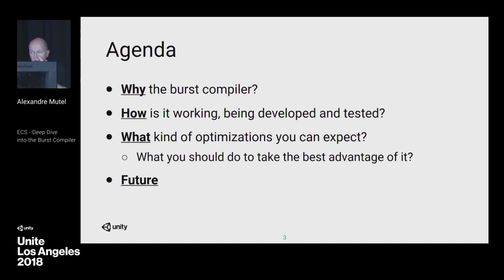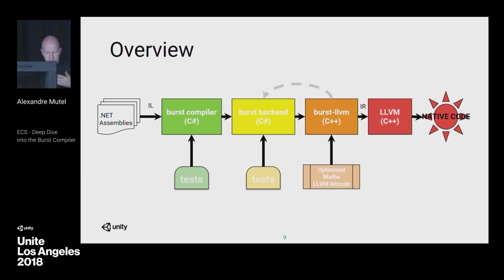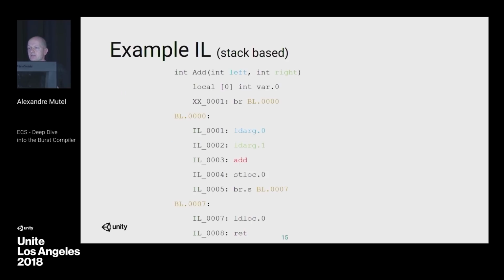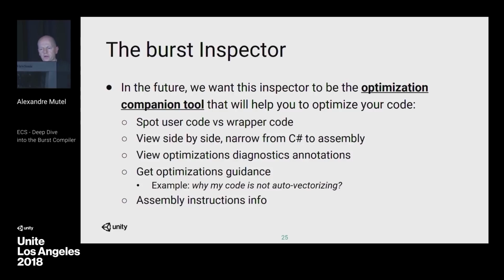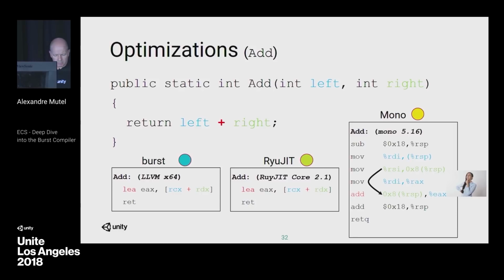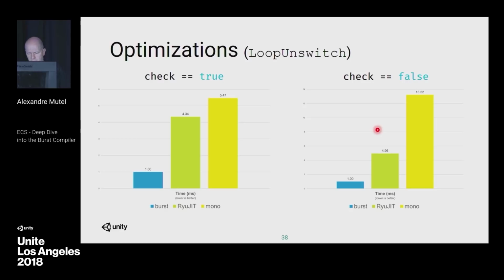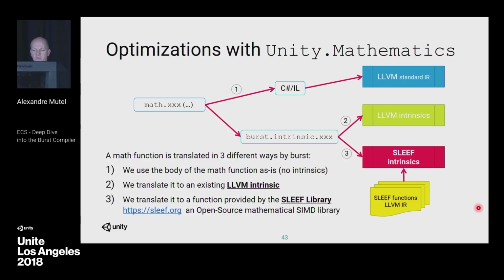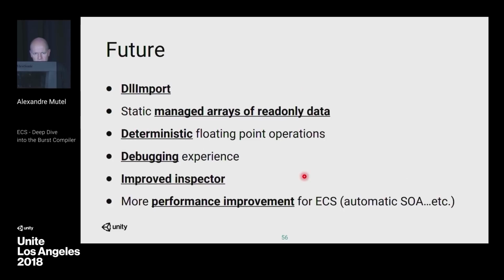ECS Track: Deep Dive into the Burst Compiler - Unite LA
Get a behind-the-scenes peek at the Burst Compiler. Learn about the challenges of generating better native code from a subset of IL/.NET called High Performance C#. Find out how Burst is being developed and tested, what kind of optimizations it can bring, and how to take advantage of it in your project by using a data-oriented programming approach. You'll also get insight into what we are doing into to improve it in the future.

Speaker: Alexandre Mutel (Unity Technologies)